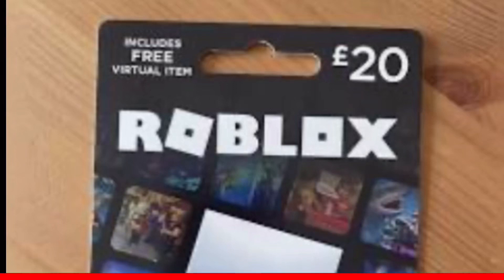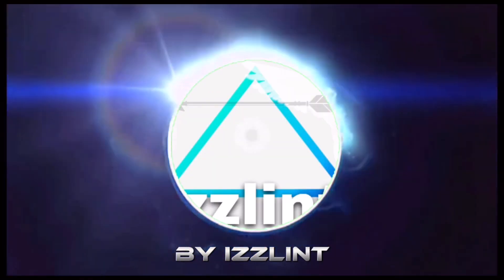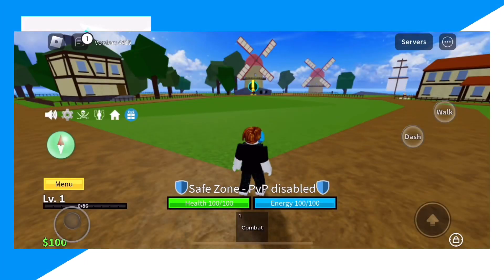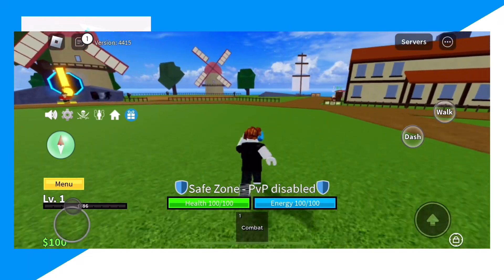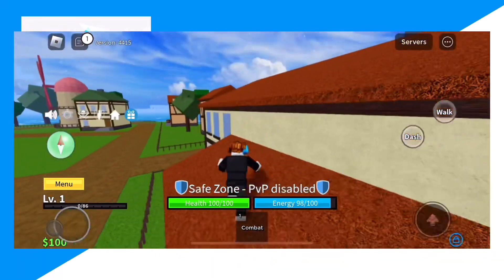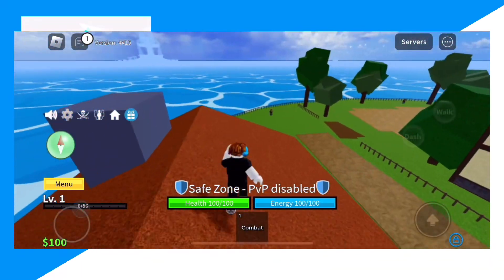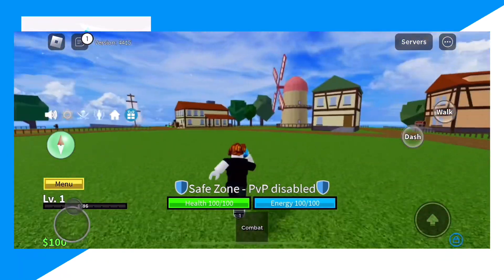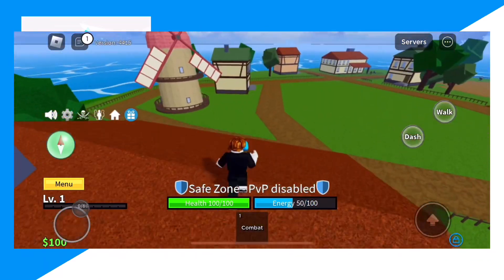HOW TO GET BUDDHA FRUIT TOT FREE IN BLOX FRUITS (HOW TO GET BUDDHA FRUIT TOT FREE IN BLOX FRUITS)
Learn HOW TO GET BUDDHA FRUIT TOT FREE IN BLOX FRUITS (HOW TO GET BUDDHA FRUIT TOT FREE IN BLOX FRUITS)

In todays video I go over blox fruits and roblox blox fruits,roblox plus blox fruits roblox,bloxfruit,blox fruits event,blox fruits christmas events